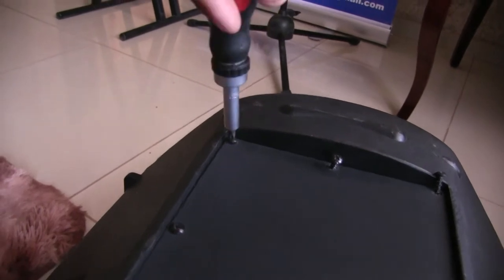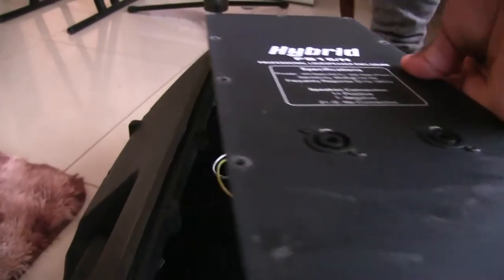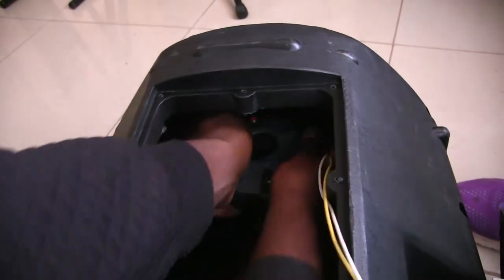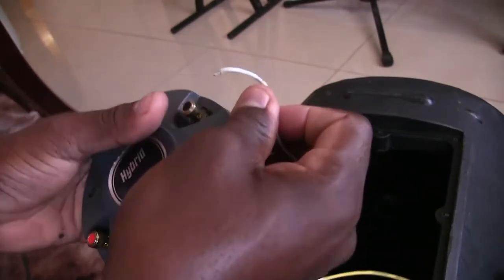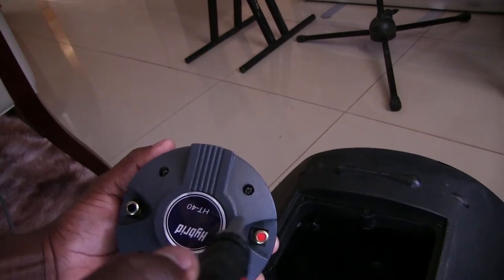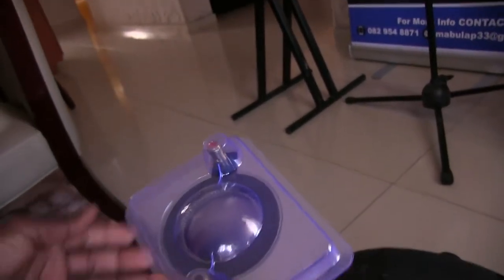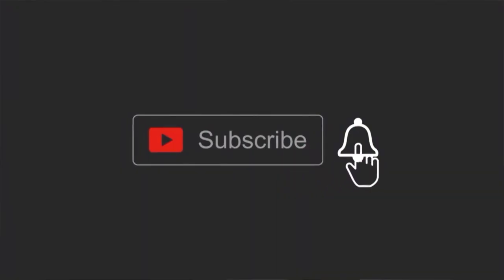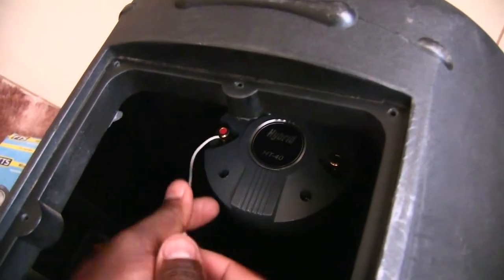HOW TO FIX BLOWN TWEETER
Do you have a blown tweeter?
Here are simple steps that you can use to repair.
You need:
*Screwdriver or any tool to open your speaker
*New tweeter diaphragm to replace your old one